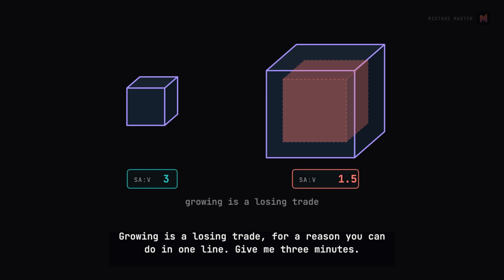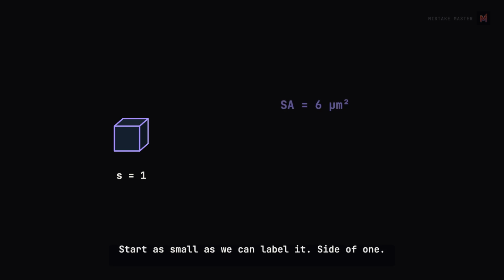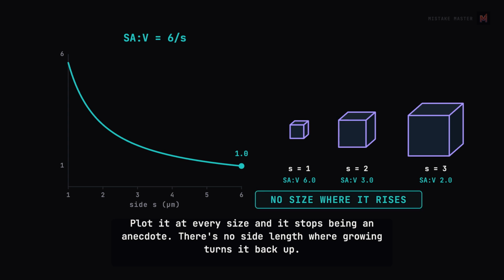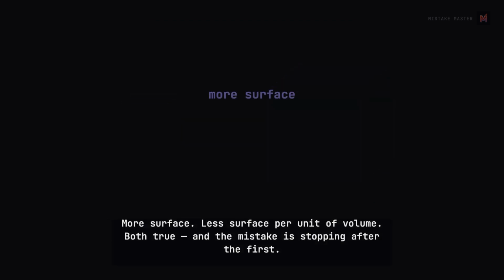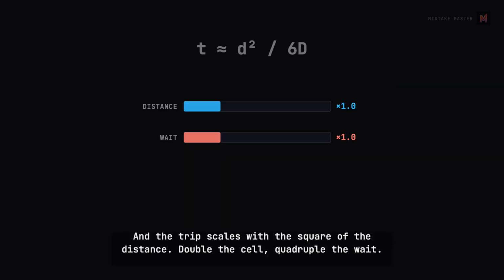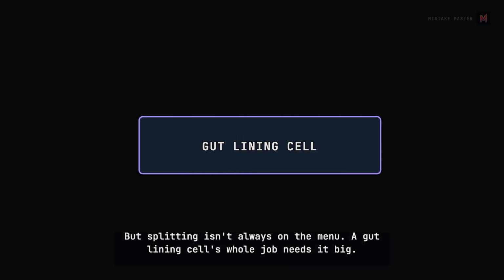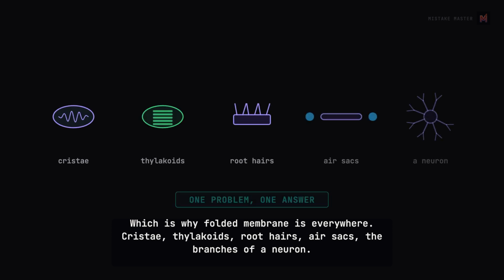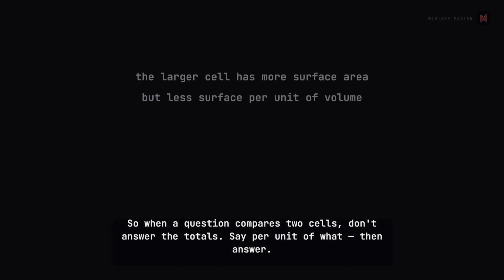Why a Bigger Cell Is the WORSE Exchanger (AP Bio 2.3)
A bigger cell really does have more membrane — and that's exactly why students get this wrong. Surface area to volume falls as 6/s, and everything downstream (why cells stay small, why they divide, why microvilli and cristae exist) follows from that one line.